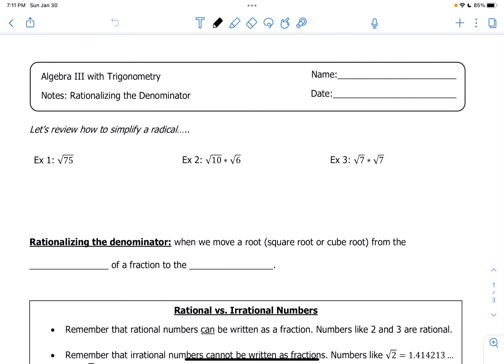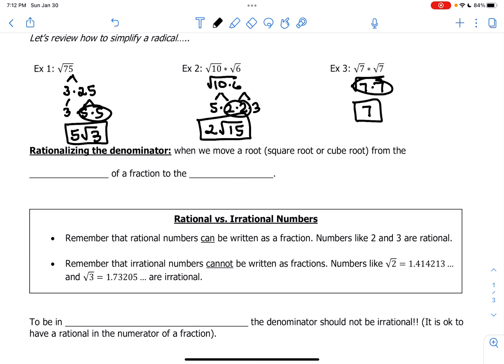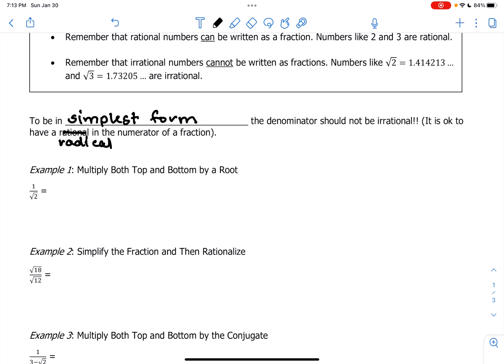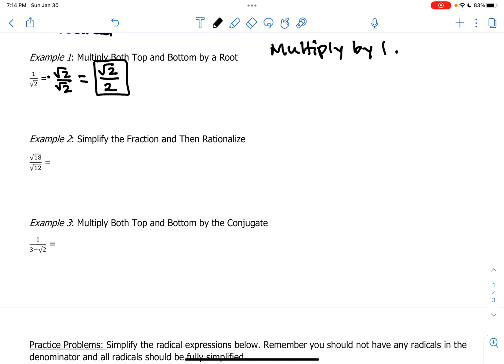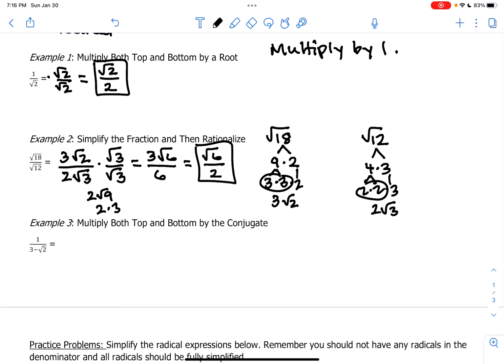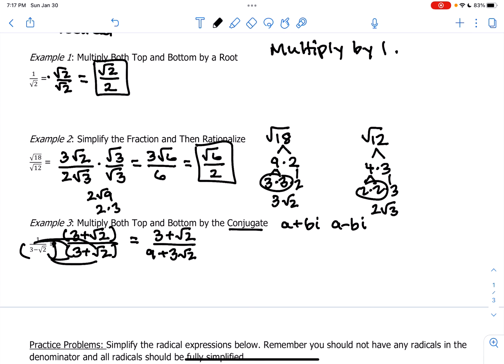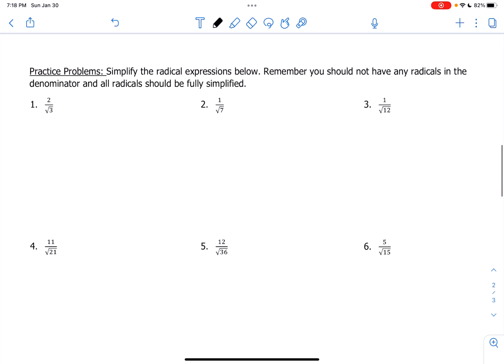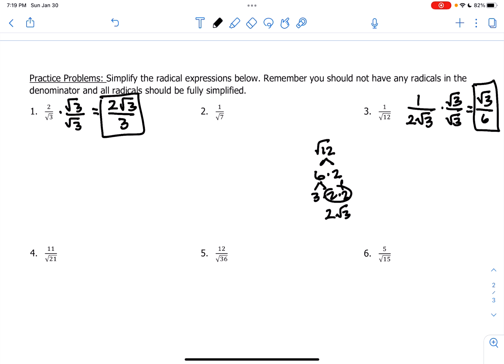Rationalizing the Denominator